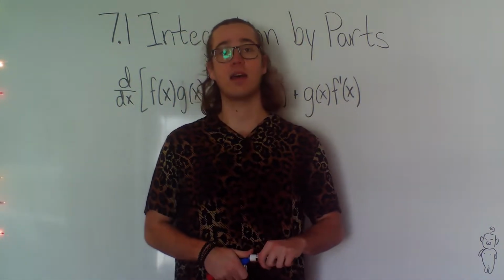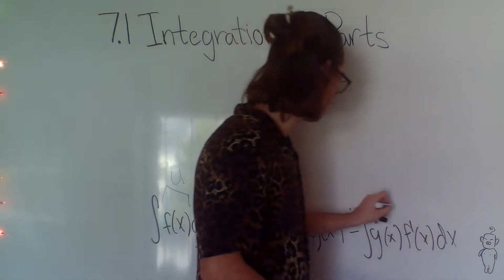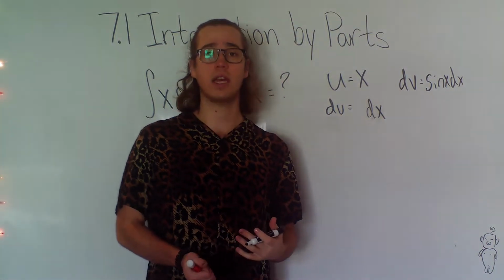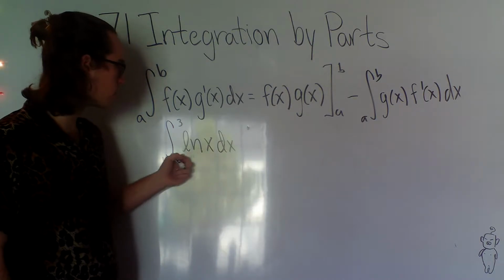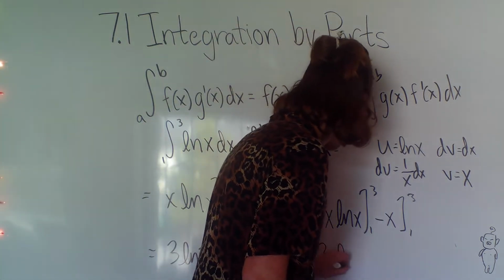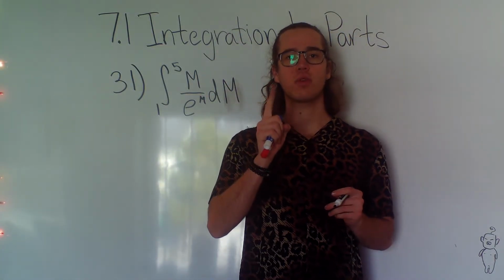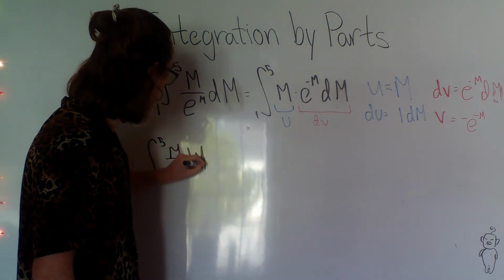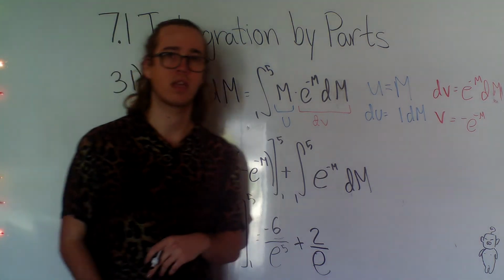UCI MATH 2B 7.1 Integration By Parts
Hello everyone! Today I'm covering Integration by Parts. Hopefully, this video makes it suck a little less.

Suggested HW:
3-35 every 4th
51
53